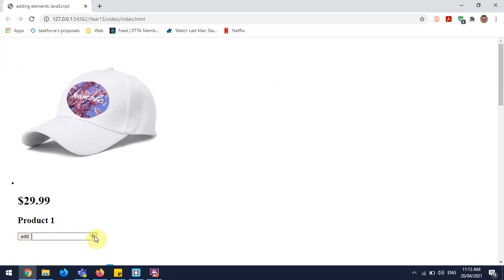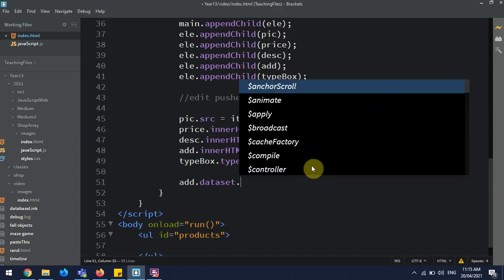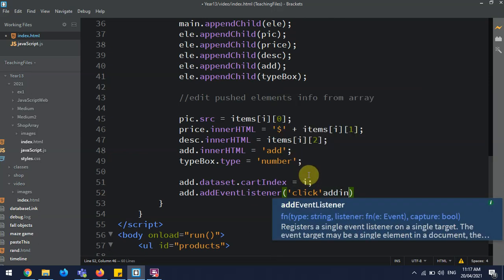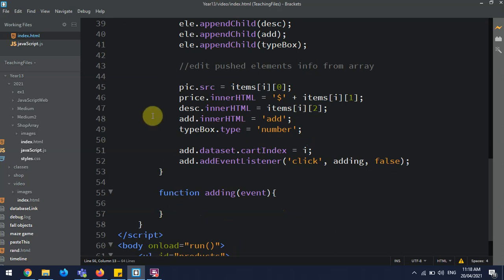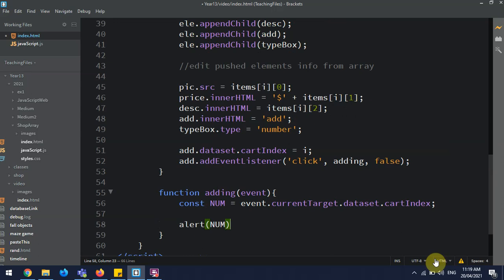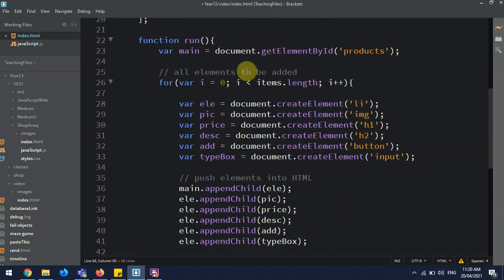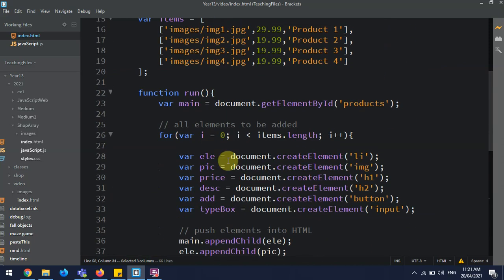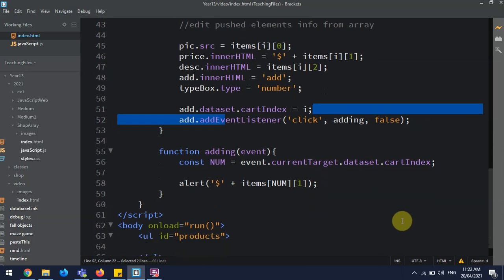JavaScript adding multiple buttons connected to single function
using a loop to add multiple buttons that do the same thing but need to do the same action for different products and work individually.